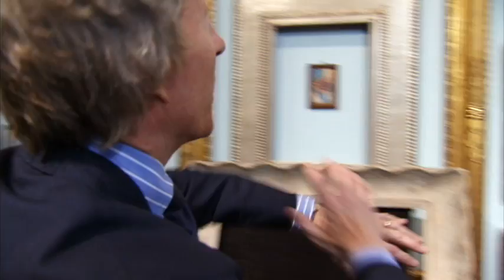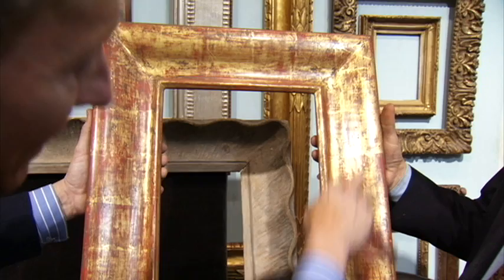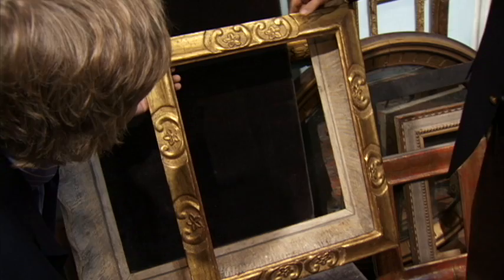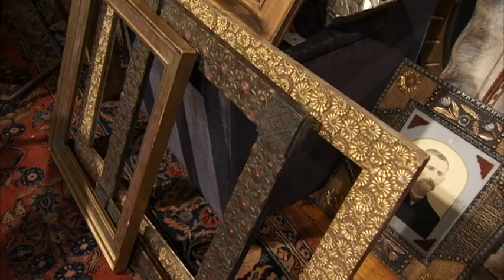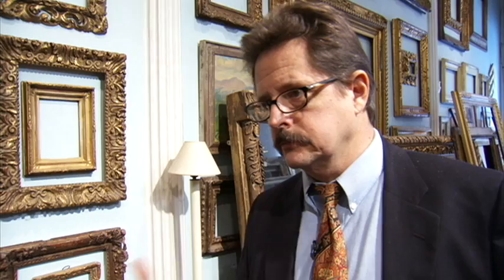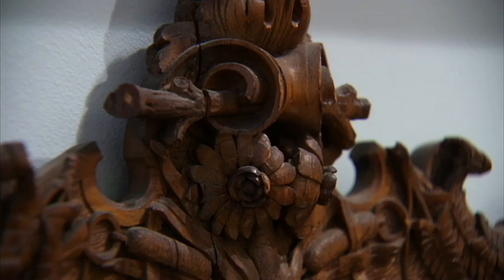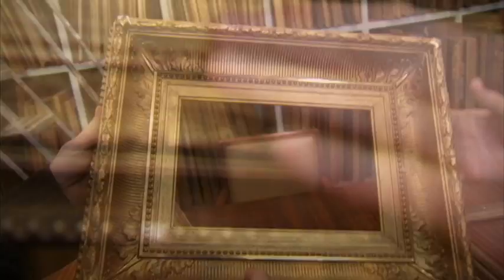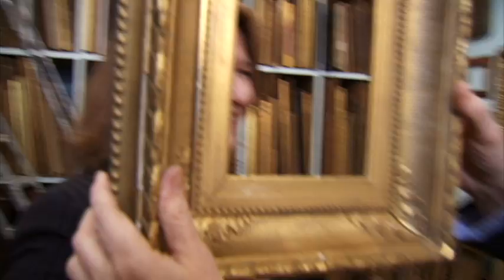Keno Brothers: On Picture Frames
Leigh and Leslie Keno visit a frame shop in Manhatan and discuss vintage frames, reproductions, and how to find the best values.